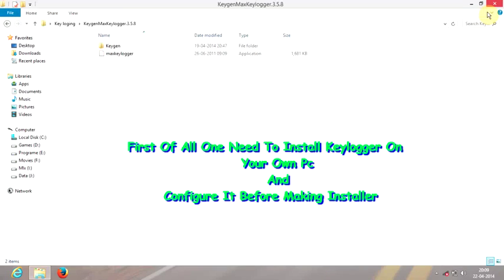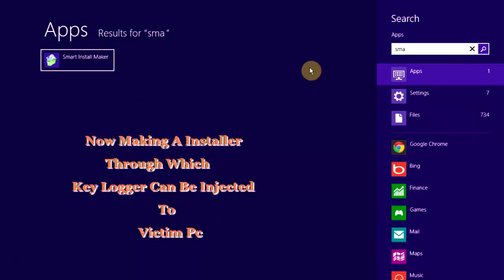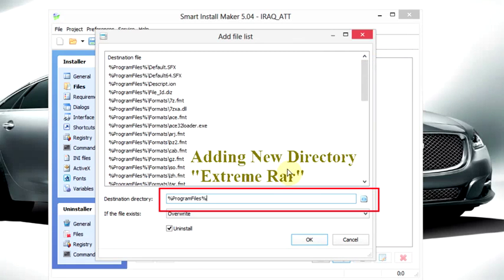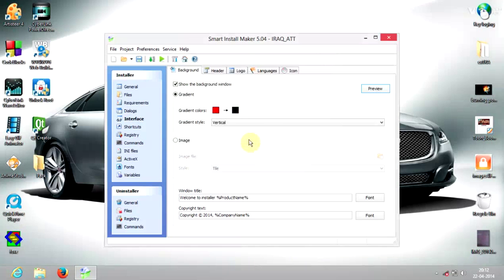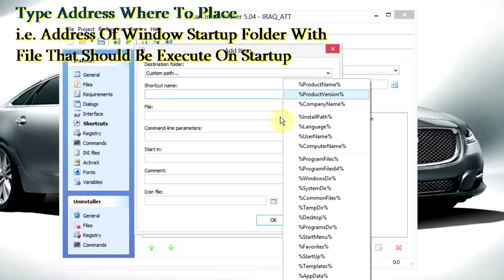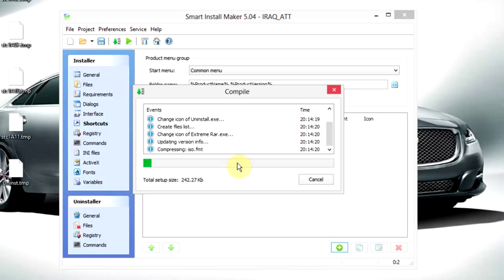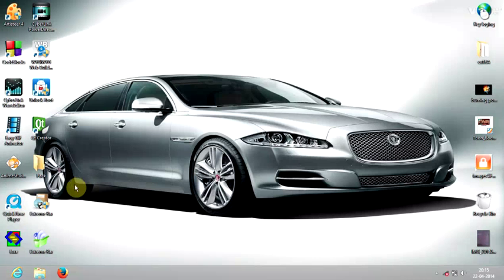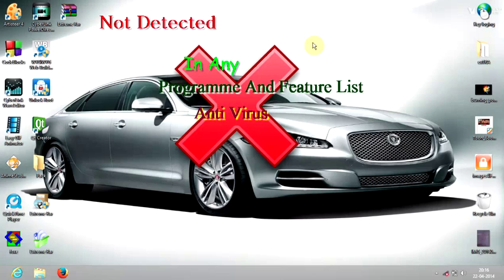Silently Install Keylogger(no antivirus detection)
Try Simple Method To install Key Logger In Victim Pc
For Require Software